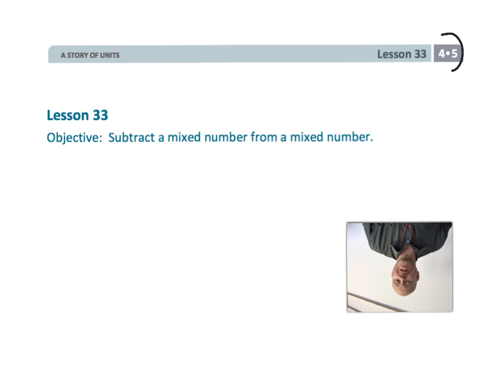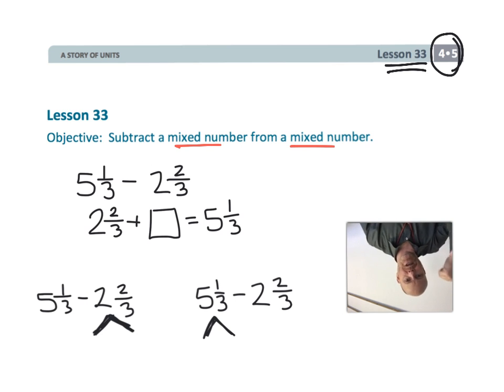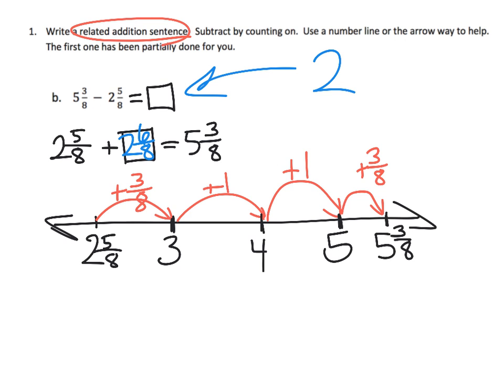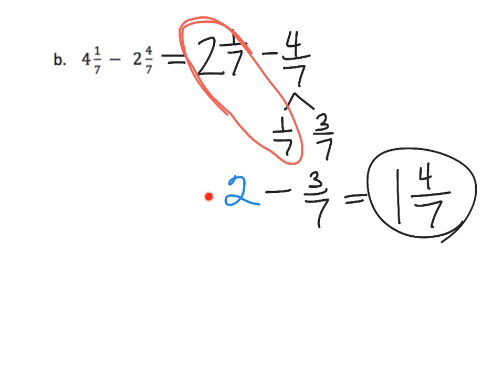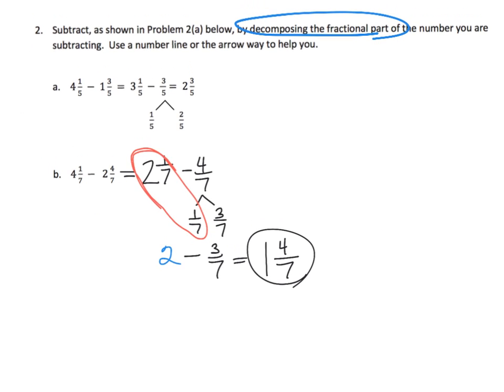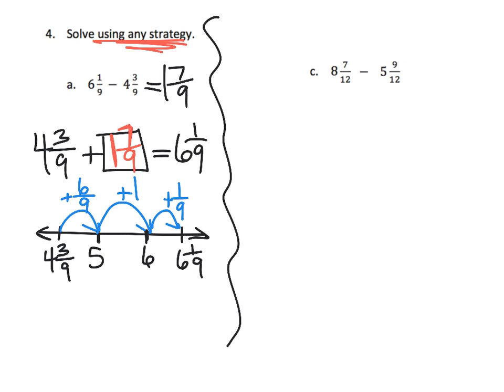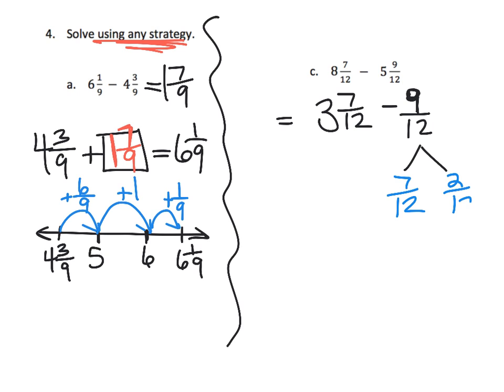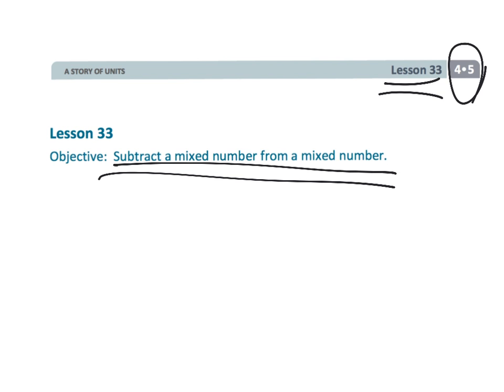Eureka Math Grade 4 Module 5 Lesson 33 (updated)